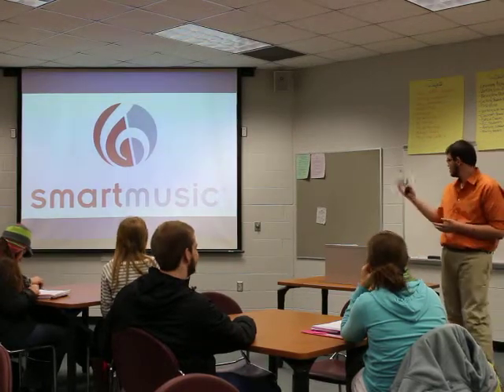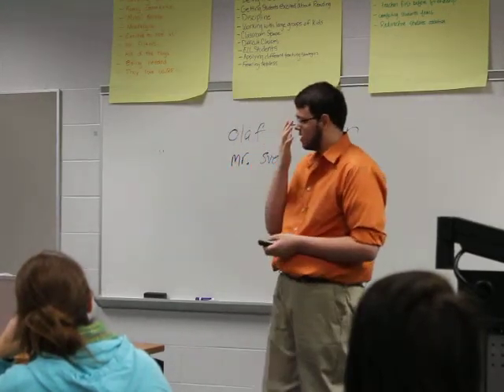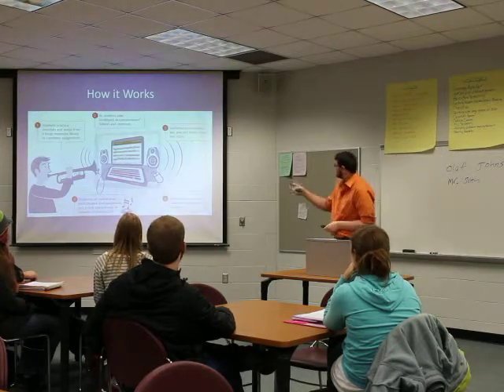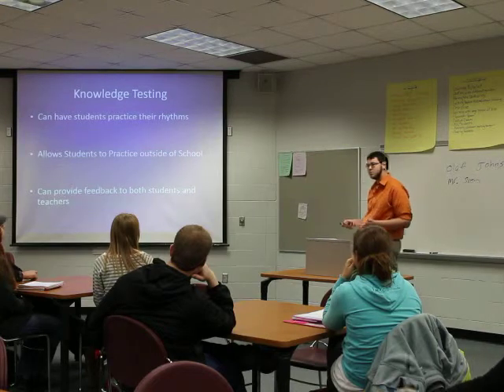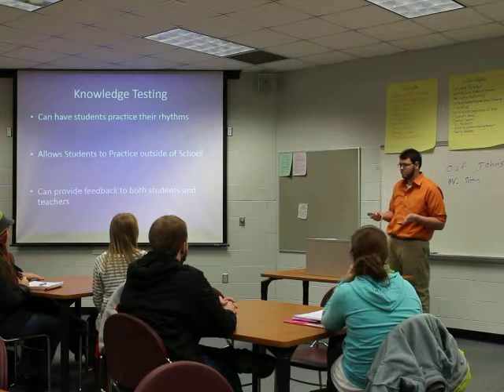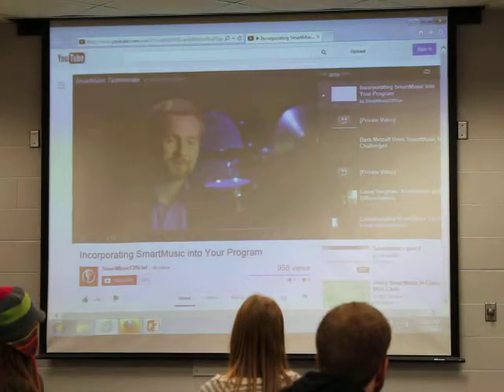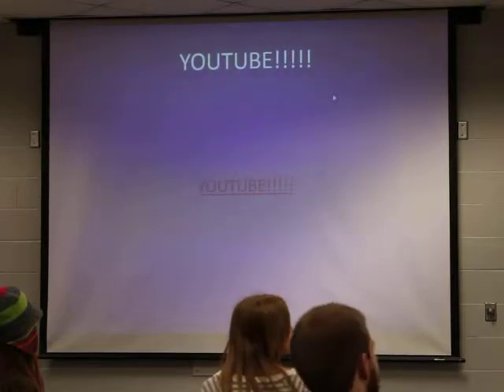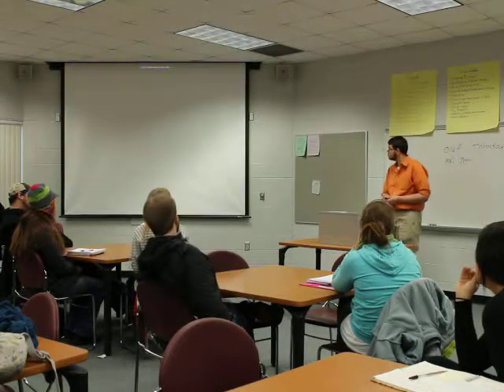Smart Music in the Classroom (Ricky Thomas, UWRF)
Presentation given by University of Wisconsin-River Falls teacher candidate Richard Thomas on the topic of "Smart Music in the classroom."  Presentation given as part of the Technology Tools lecture series at UWRF, Fall 2013.